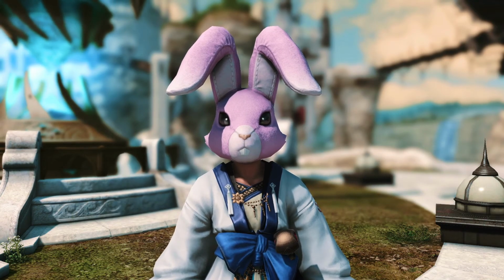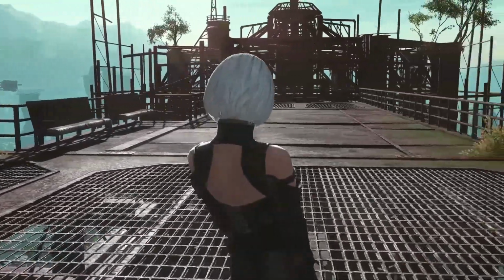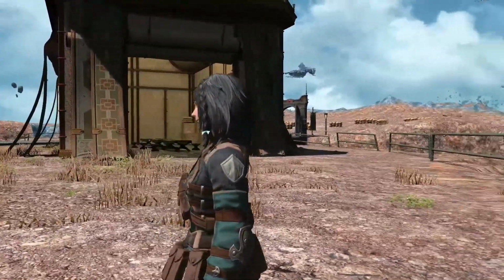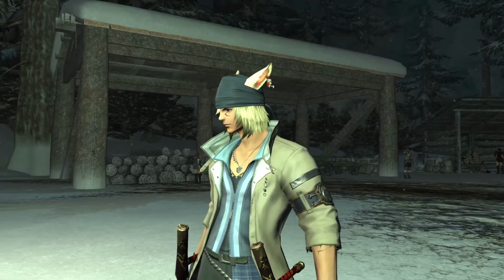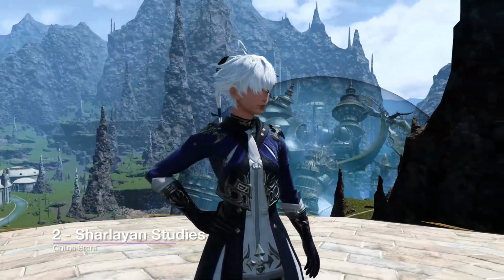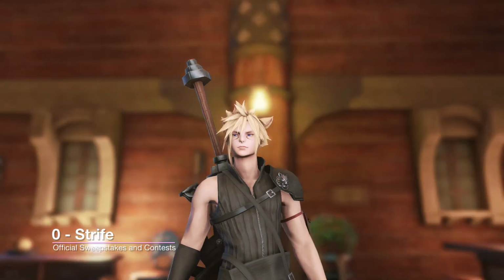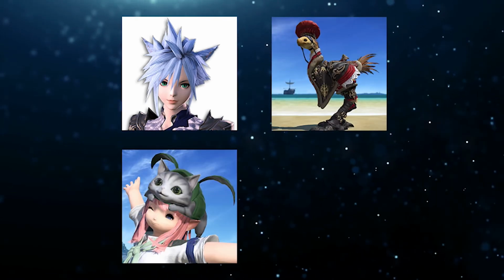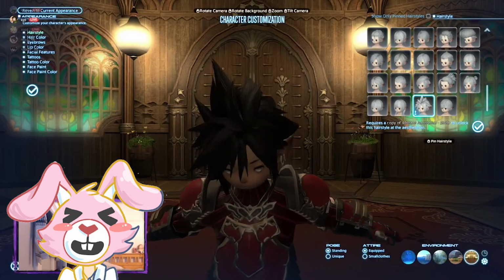Top 15 Rarest Owned Hairstyles in Final Fantasy XIV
Hair dresser from Milan, that's the monster 'do

There's a bunch of hairstyles you can unlock in the game to add to your catalogue. These are the Top 15 least owned hairstyles in the game.